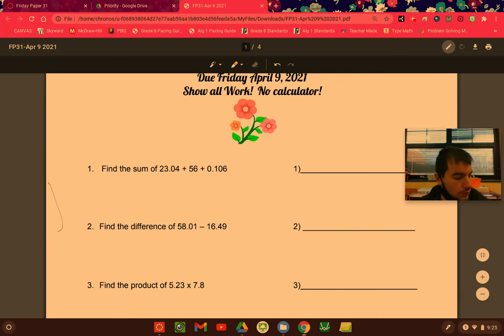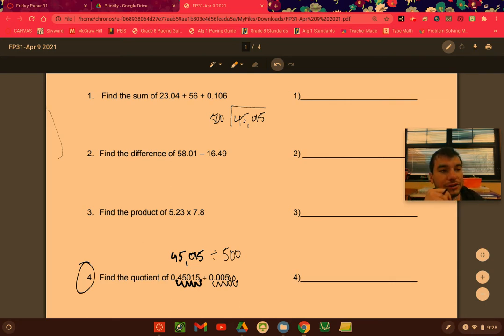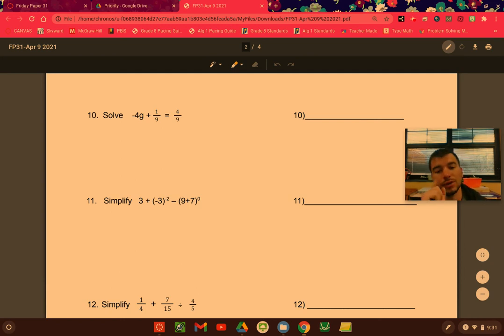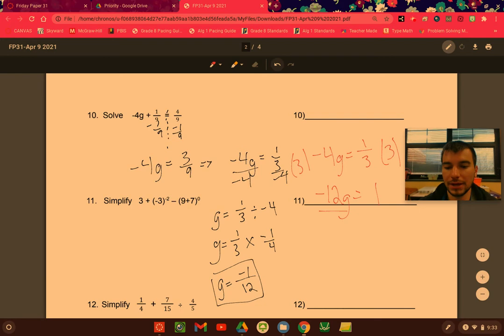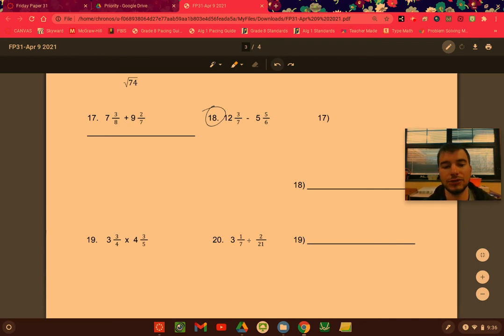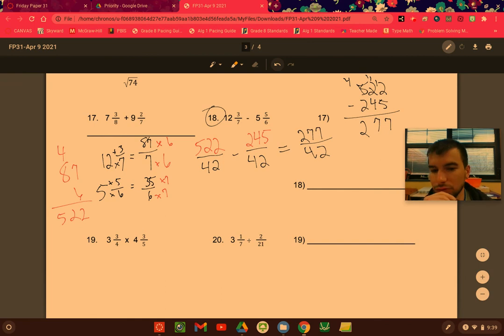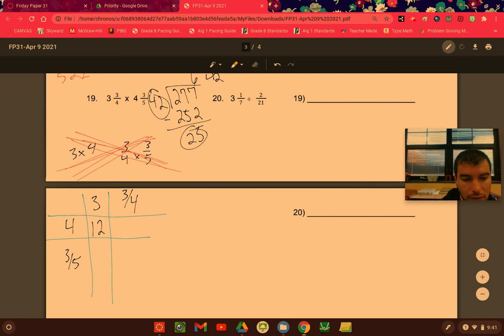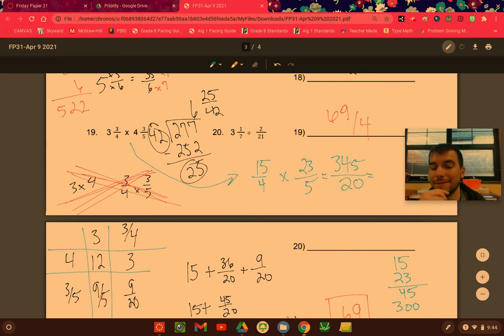Friday Paper 31